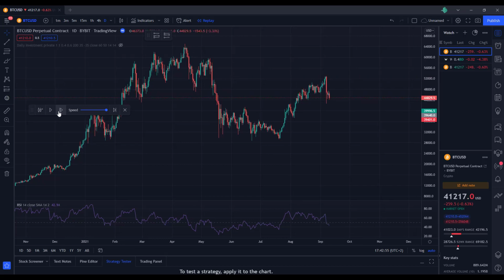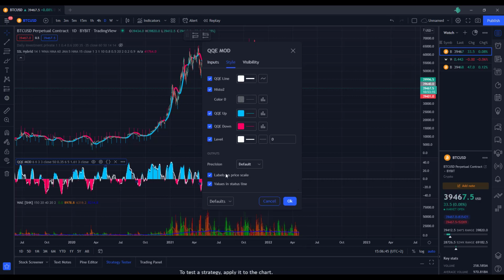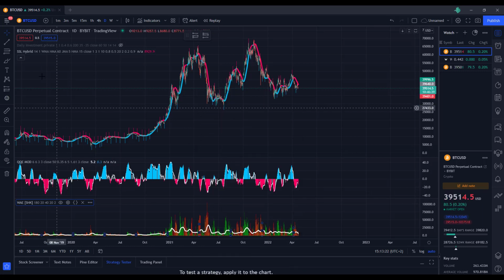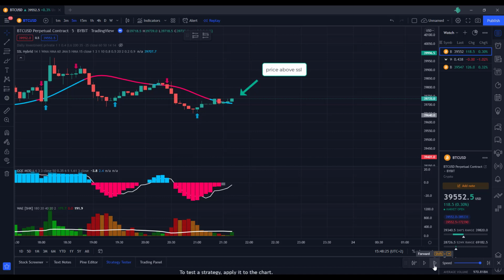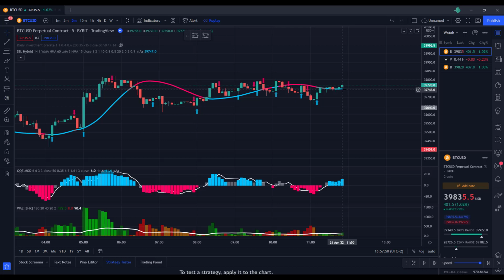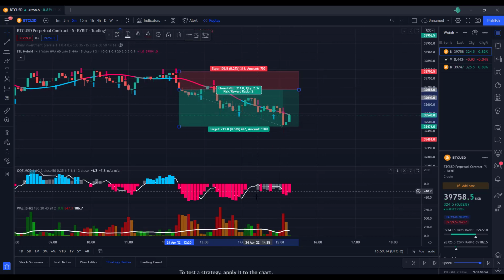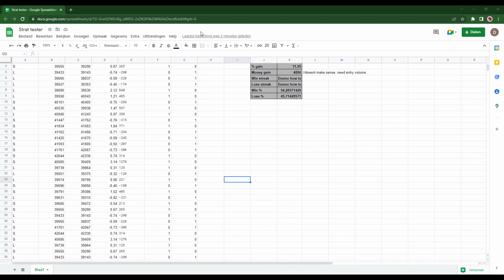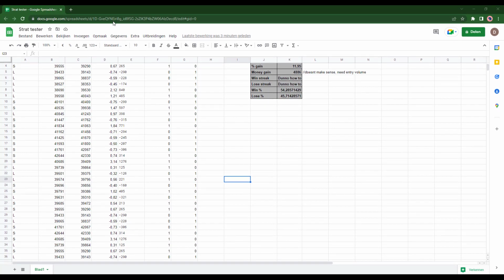SSL QQE MOD 5MIN SCALPING STRATEGY. THIS STRATEGY WILL MAKE U SOME MONEY! 100x BACKTESTED STRATEGY!